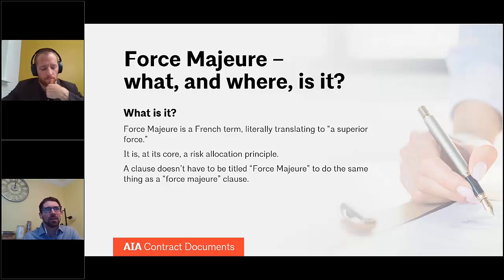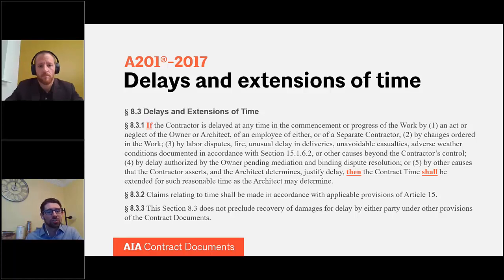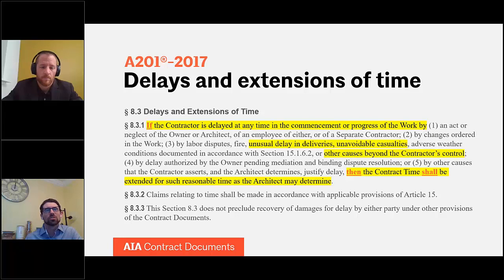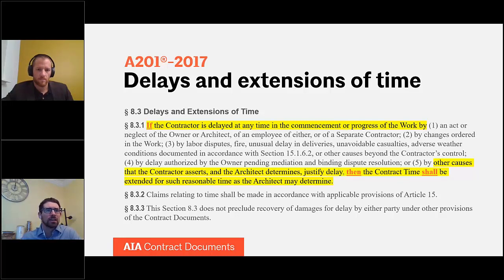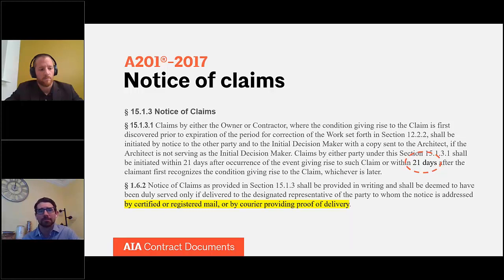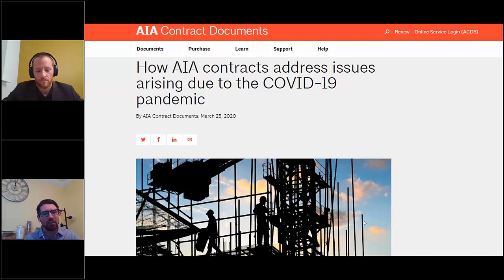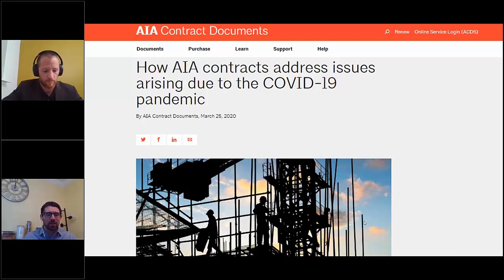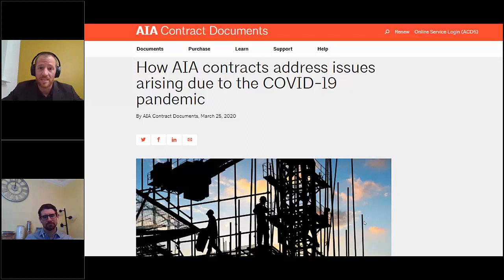How AIA Contract Documents Handle Contractor Delays and Extensions of Time Due to COVID-19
Has your design and construction project been delayed due to COVID-19? Learn how AIA contracts, including the A201-2017, handle contractor delays and extensions of time. We discuss potential contractor delay claims and time impacts due to COVID-19.